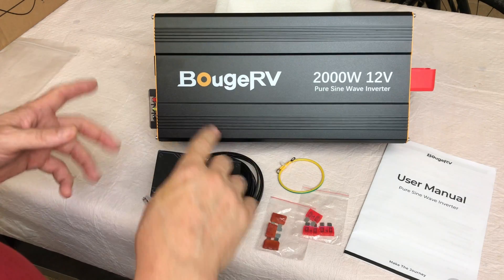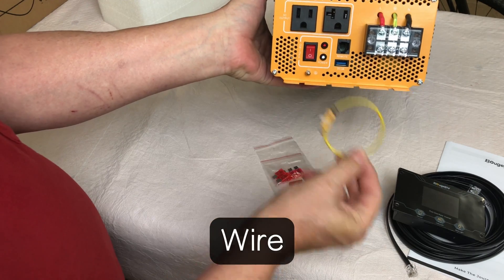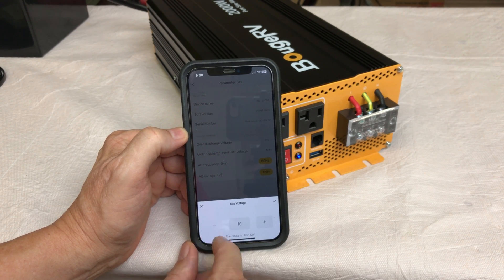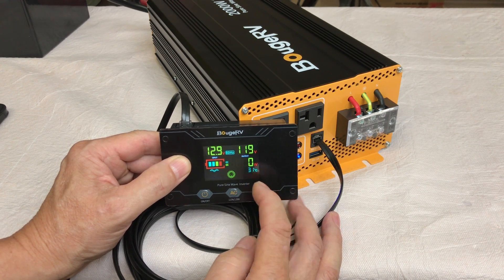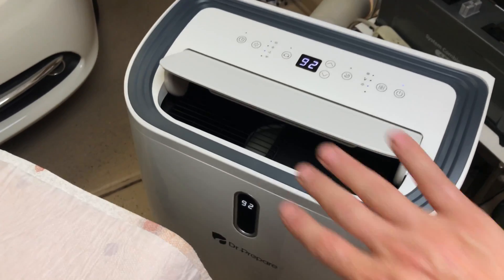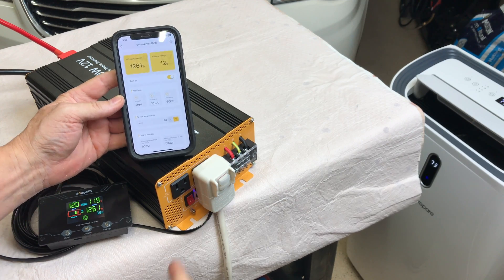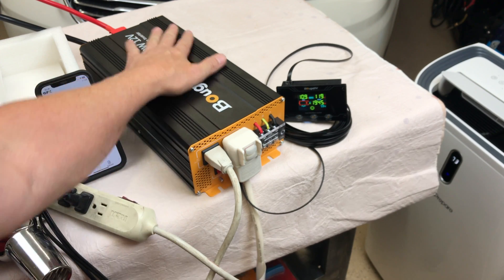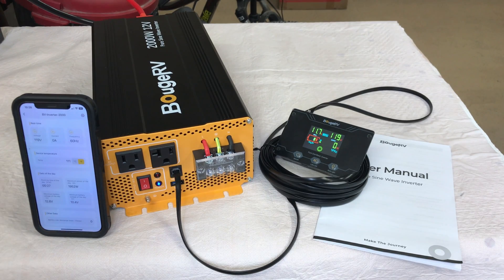Testing the BougeRV 2000W Bluetooth Inverter: Is It Worth It?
BougeRV 2000W 12V Pure Sine Wave Inverter with Bluetooth

SFK 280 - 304AH THERMALLY HEATED LITHIUM BATTERY KIT READY TO BUILD
SUN FUN KITS 13.6V 330 WATT LITHIUM CHARGER LIFEPO4